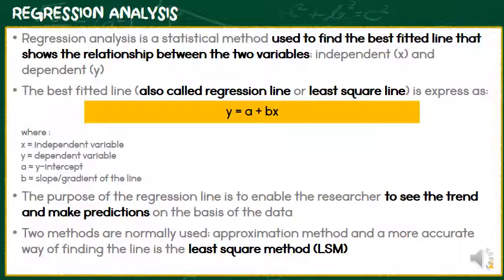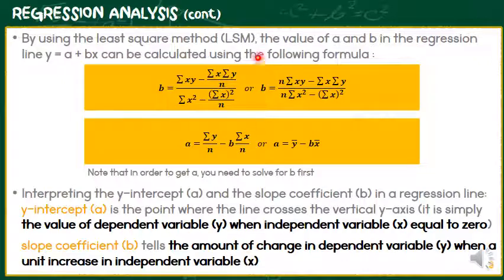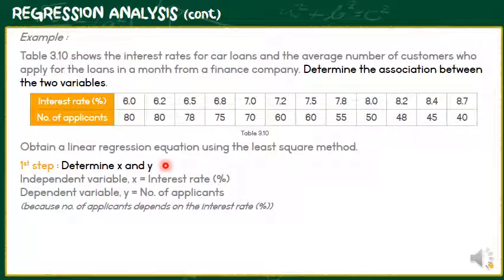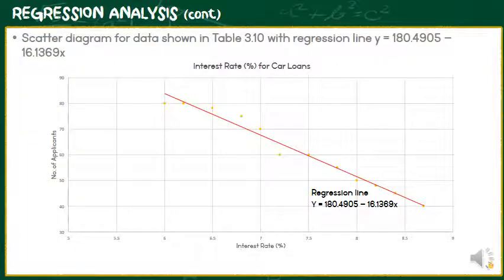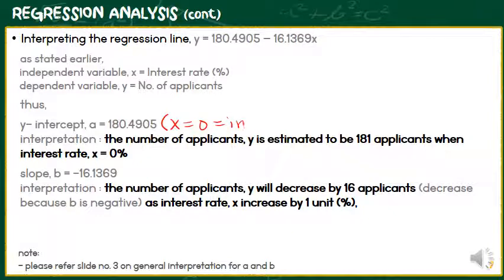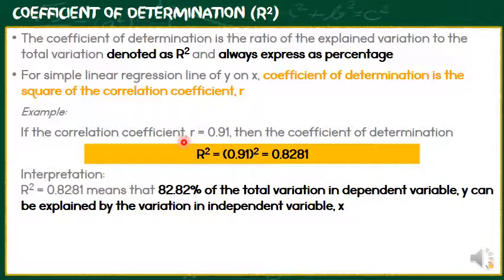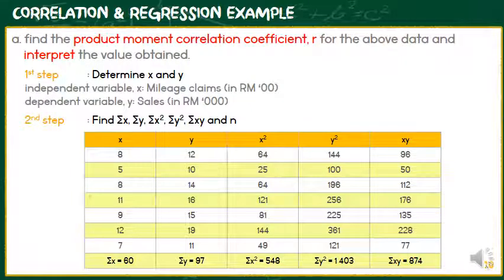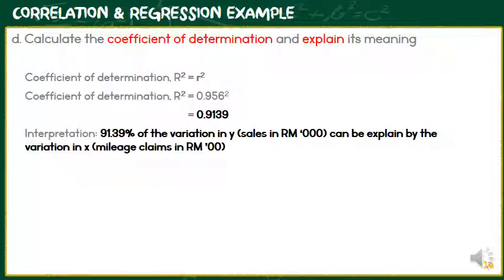STA104 / QMT181 - Correlation and Regression Part 2